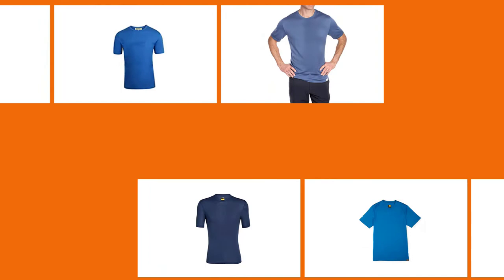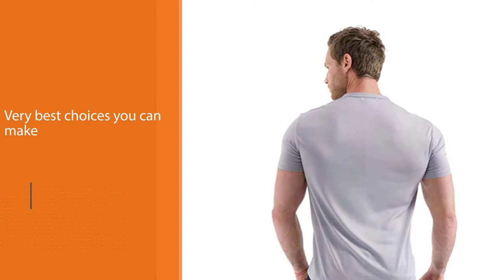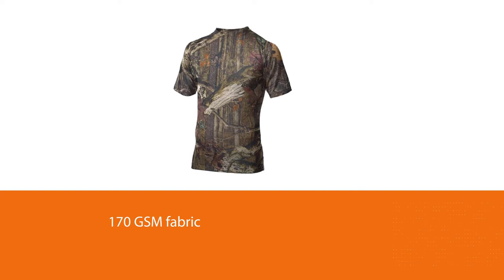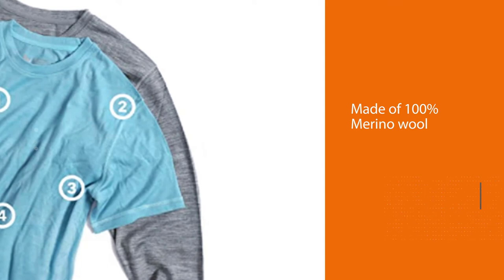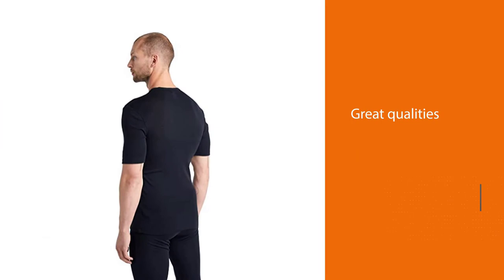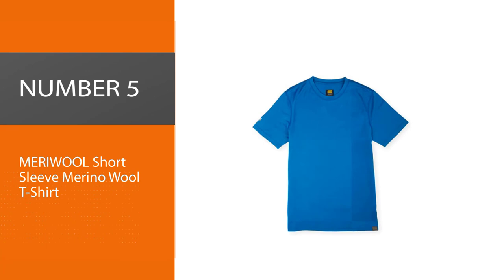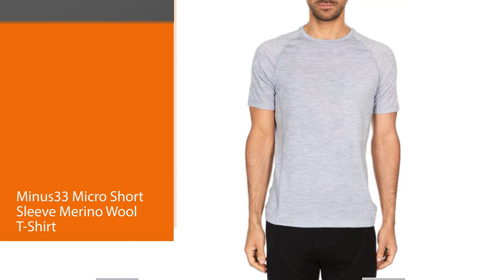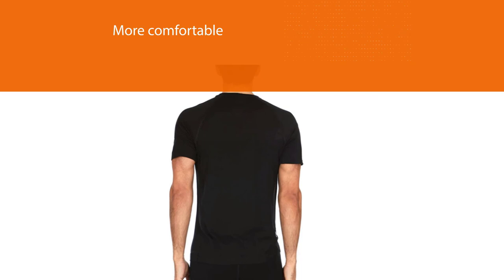Best Merino Wool T-Shirts to Buy in 2023 - [Top 5 Merino Wool T-Shirts Review]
Links to the best merino wool t-shirts :
✅1. Merino.tech 100% Organic Merino Wool T-Shirt
✅2. Minus33 703 Algonquin Merino Wool T-Shirt
✅3. Woolly Clothing Crew Neck Merino Wool T-Shirt
✅4. Icebreaker Short Sleeve Crewe Top Merino Wool T-Shirt
✅5. MERIWOOL Short Sleeve Merino Wool T-Shirt
✅6. Minus33 Micro Short Sleeve Merino Wool T-Shirt

⌛TIMESTAMPS⌛
0:05  - Introduction
0:21 - Merino.tech 100% Organic Merino Wool T-Shirt
1:09 - Minus33 703 Algonquin Merino Wool T-Shirt
1:53 - Woolly Clothing Crew Neck Merino Wool T-Shirt
2:35 - Icebreaker Short Sleeve Crewe Top Merino Wool T-Shirt
3:17 - MERIWOOL Short Sleeve Merino Wool T-Shirt
3:57 - Minus33 Micro Short Sleeve Merino Wool T-Shirt

🔎 What is a merino wool t-shirt?
Merino wool is what you might call a wonder fabric of sorts — it's a natural fiber sourced sustainably from Merino sheep. The t-shirt that is made from merino wool is known as a merino e wool t-shirt.

🔎 What is the best merino wool t-shirt?
In this video, we present the top five merino wool t-shirts for you. we made this list based on our personal opinion after doing hours of research and ranked them based on their quality, features, and all other important facts. if you want more information and updated pricing on the products mentioned, be sure to check the links in the description.